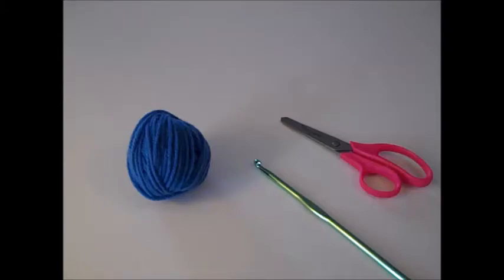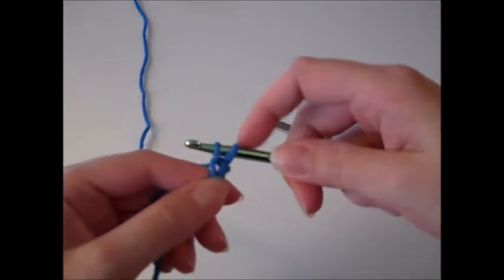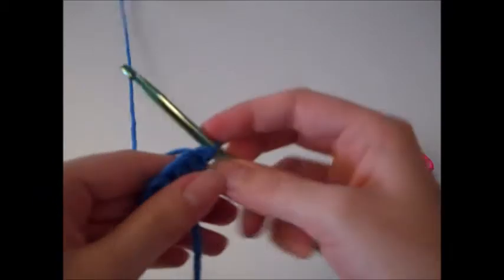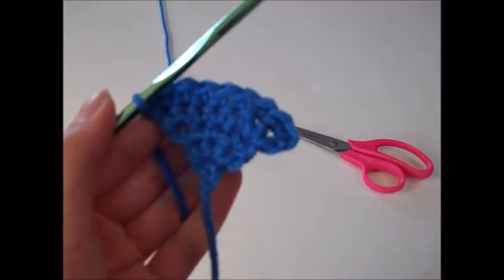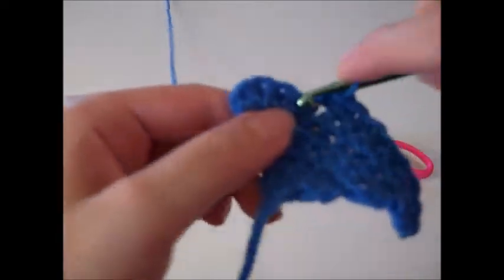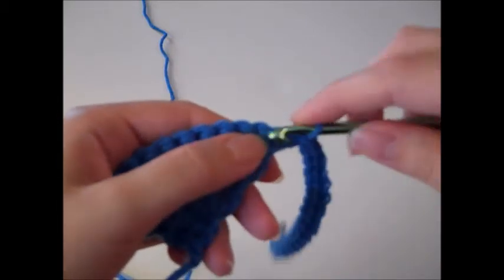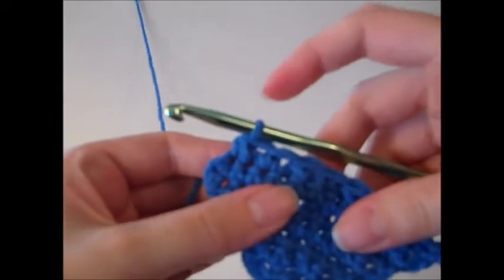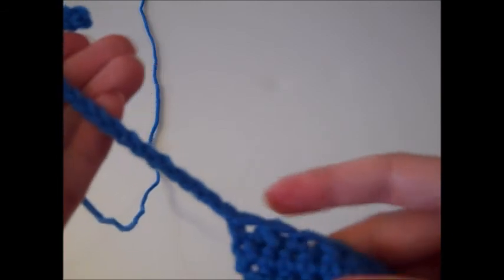Dollie Cowgirl Partner - Part 6: Cowgirl Bandanna - Red Heart Yarn Pattern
To access a copy of the free pattern, please visit this

If you would like to view Part 1, (How to make a cowgirl hat) please click the following

If you would like to view Part 2, (How to make cowgirl boots) please click the following

If you would like to view Part 3, (How to make a cowgirl shirt) please click the following

If you would like to view Part 4, (How to make a cowgirl belt) please click the following

If you would like to view Part 5, (How to make a cowgirl skirt) please click the following